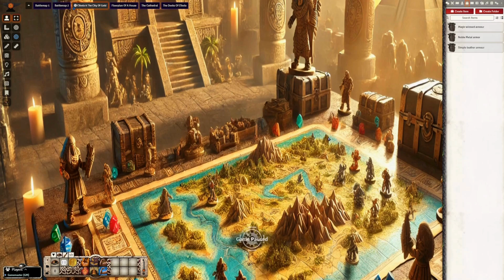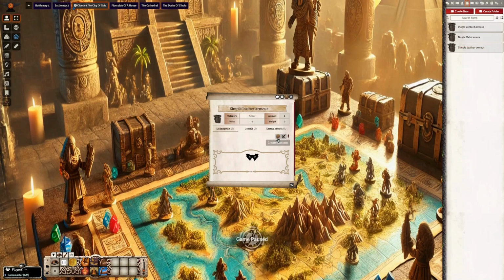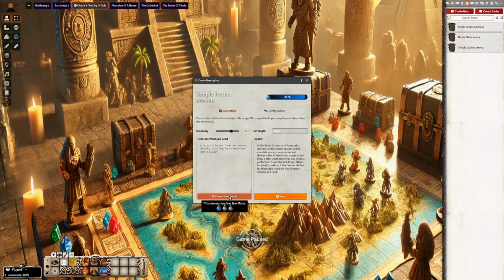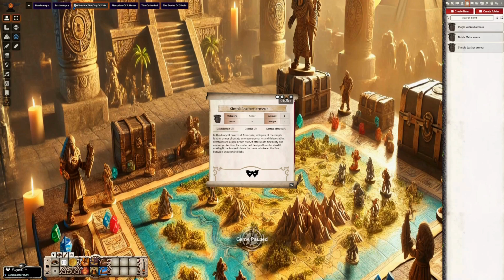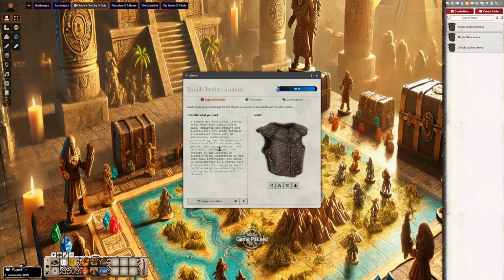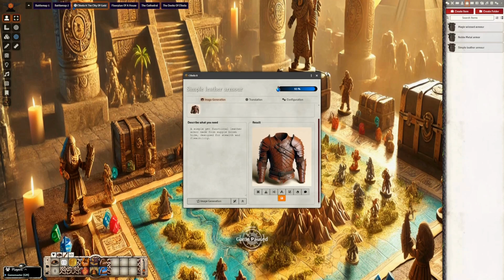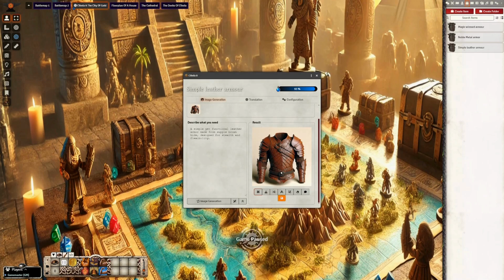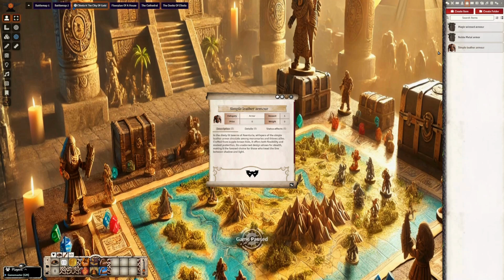Create custom Items for every game system in foundry vtt with Cibola 8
Cibola 8 is the Foundry-Module for VTT Masters that will truly change your world!
Working with every virtual tabletop System, it helps you to prepare next-level adventures,
great-master your library and create universes out of your imagination within the drop of a dice!

Video Content:
How to create individual items for your favorite VTT directly in Foundry